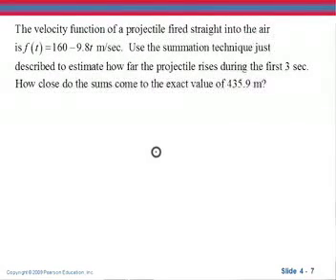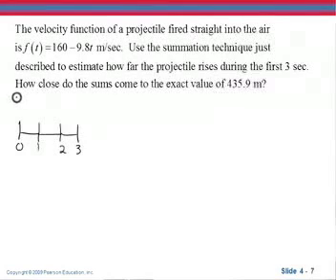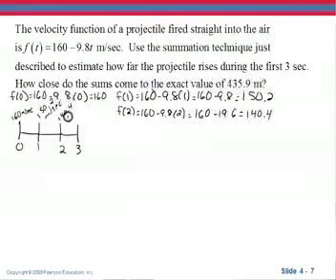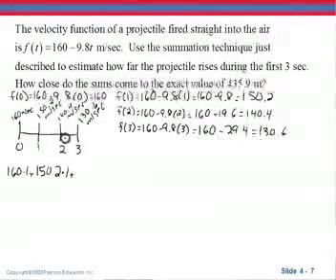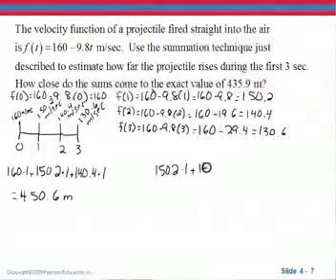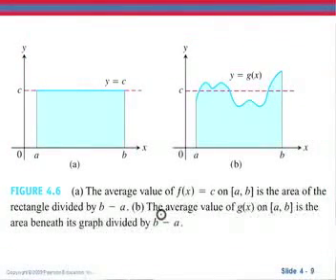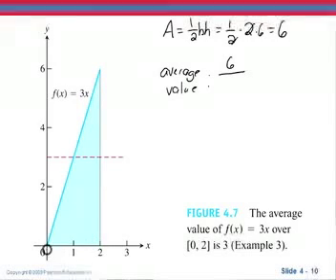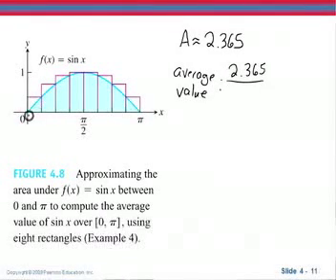section 4 2 2